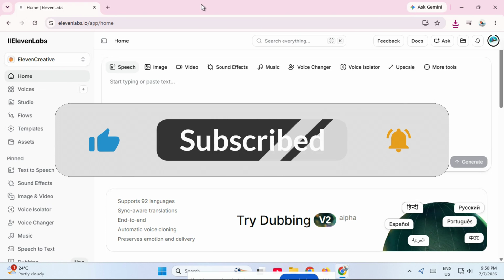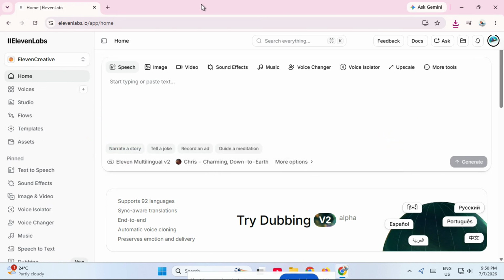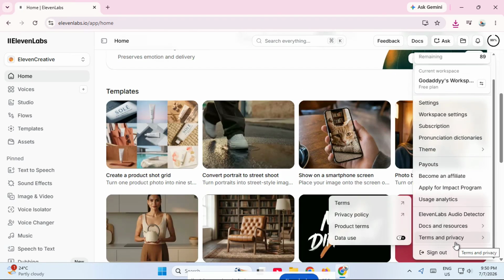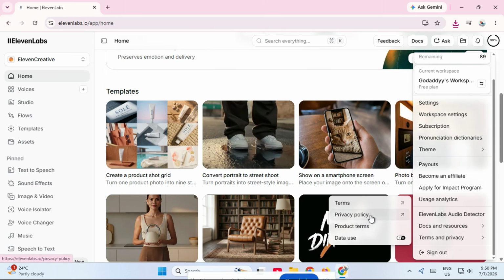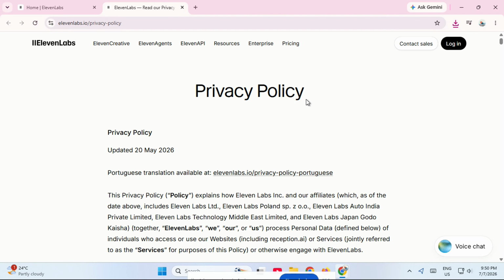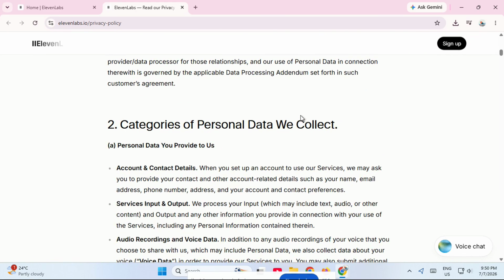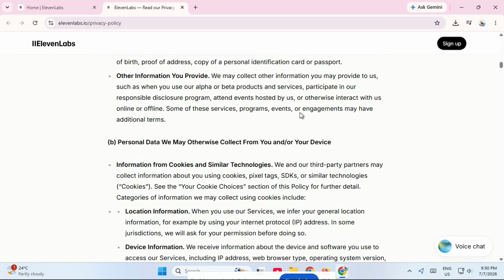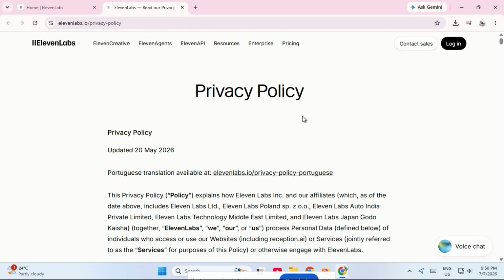How To View ElevenLabs Privacy Policy (Quick Guide)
Learn how to quickly view the ElevenLabs privacy policy using the profile menu and Terms and Privacy section. This simple tutorial shows you the exact steps to find the policy fast.

🕚Timestamps:
0:00 Introduction
0:11 Click Profile Pic From Top Right
0:22 Hover Over Terms And Privacy
0:32 Click Privacy Policy
0:42 Outro

✍️What You'll Learn In This Video:
• How To Open The ElevenLabs Profile Menu
• How To Find Terms And Privacy Settings
• How To Access The ElevenLabs Privacy Policy Page
• How To Review Privacy Information Quickly

💡Pro Tips:
• Make sure you are logged into the correct ElevenLabs account before checking policies.
• Use the privacy policy page to understand data handling and account usage details.
• Bookmark the privacy policy if you need to review it again later.